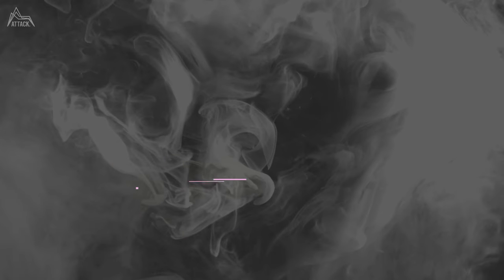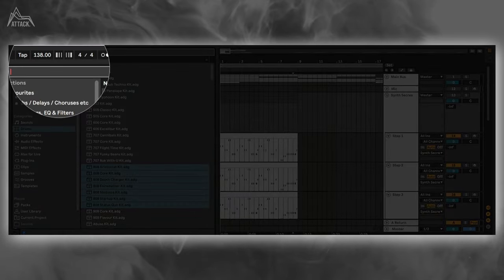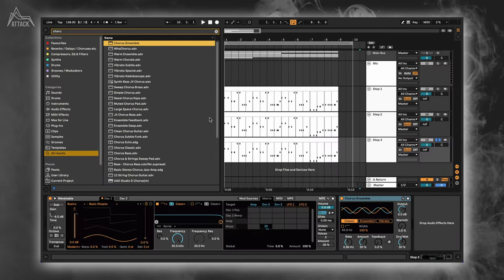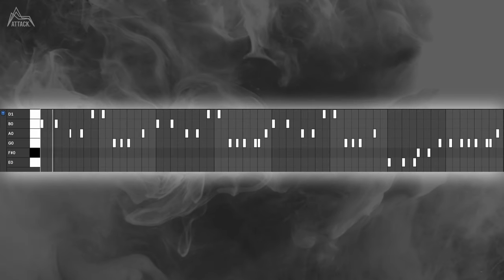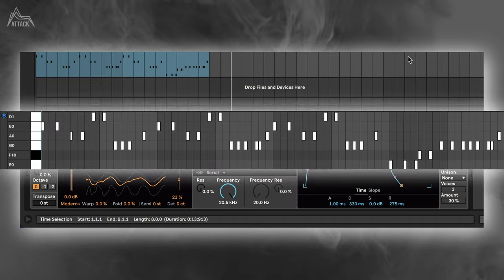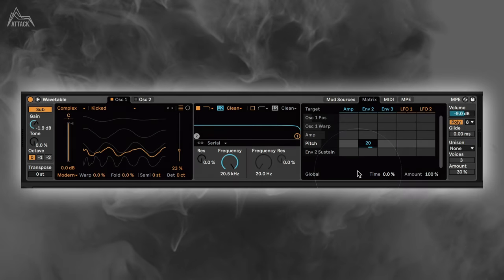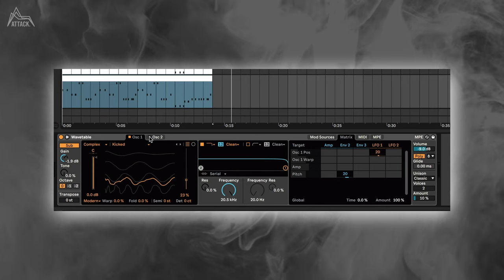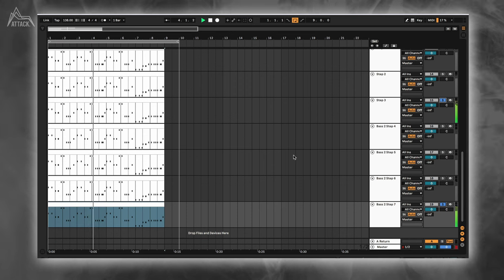Reverse Engineering 'Immaterial' By Sophie Using Ableton's Wavetable (Free Download Included)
In this Synth Secrets, we’re going to use Ableton Wavetable to show you the foundational elements of Sophie’s ‘Immaterial’. We also have subtitles in Spanish. Click the settings!

Sophie might well have been a reclusive figure, at least at the start of her career, but Sophie’s music was the opposite. The music created in a relatively short time frame was exquisitely produced and wonderfully original. If you’re in the market for progressive, classy and crisp pop music then you should look no further than Sophie. It was no surprise that when Sophie unexpectedly passed away in January 2021, condolences were sent from a wide array of artists including Rihanna, Sam Smith and Vince Staples.

Sophie’s most played song on Spotify is ‘Immaterial’. We’ve recreated the main hook section of the song using Ableton’s built-in instruments and effects, including a clone of the hard-hitting bassline which we brought to life using Wavetable. This is a great bass patch to hold on to. It works in a ton of contexts, from pop to rap, from house to drum and bass.

To follow along, set your BPM to 138.

00:00 Intro
00:34 What we're making today
01:25 Step 1
02:17 Step 2
03:07 Step 3
04:23 Step 4
05:30 Step 5
06:11 Step 6
07:04 Step 7
07:55 Final sound
08:08 Final sound in context